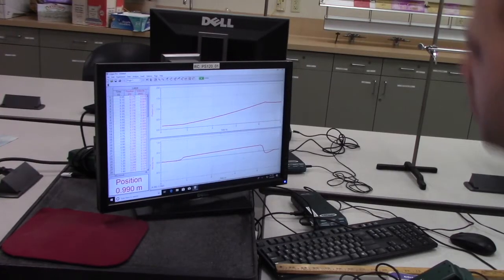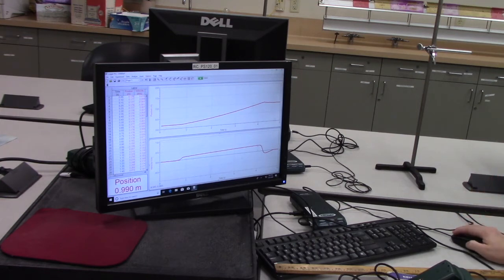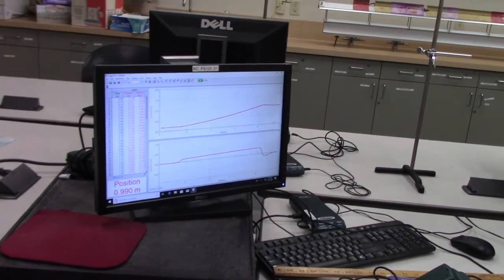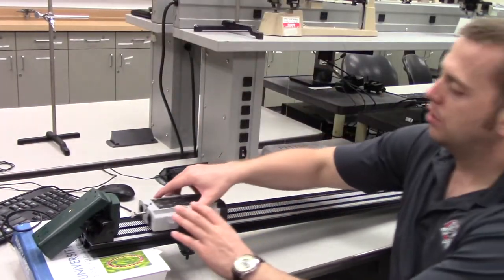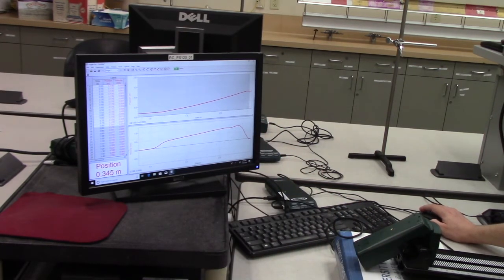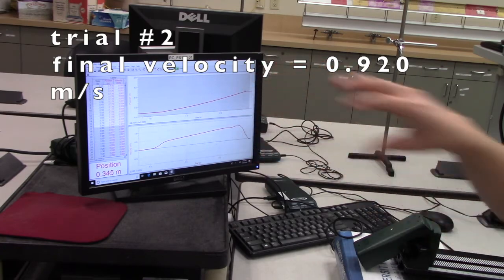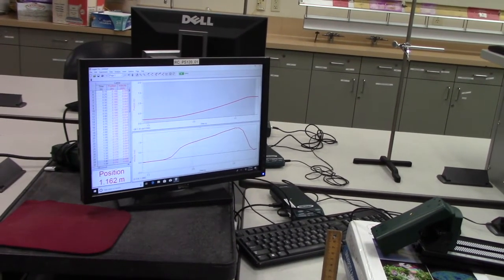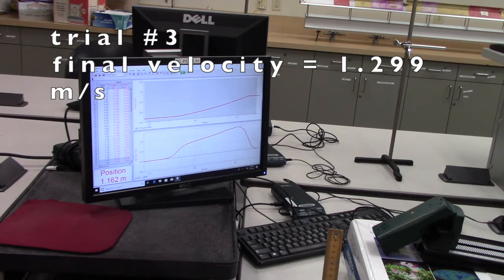Physics 45 Conservation of Energy Lab 1